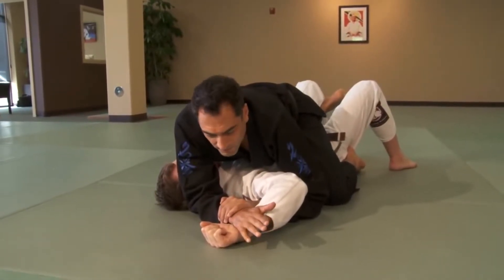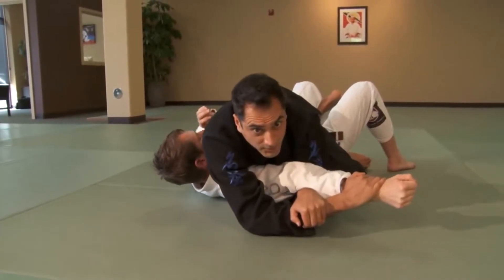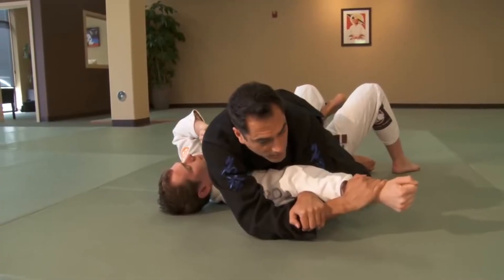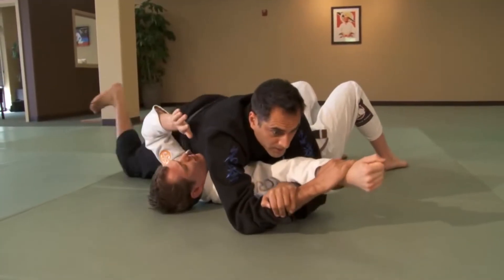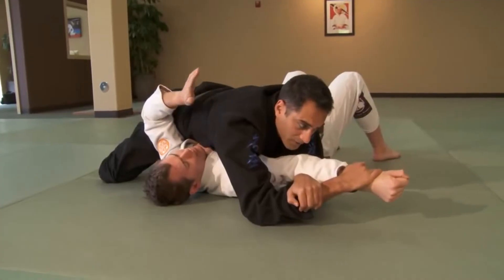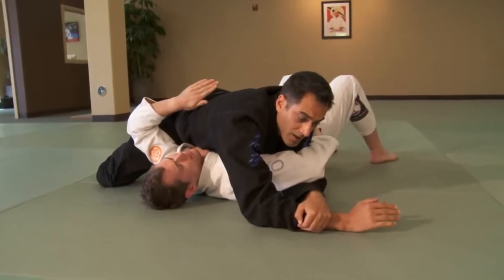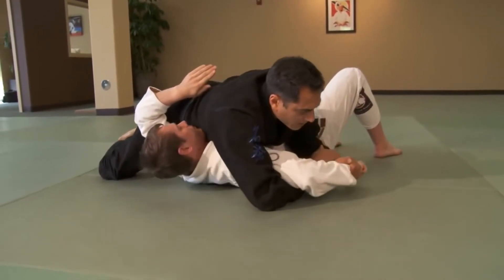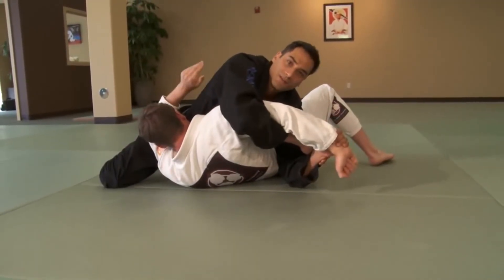55 Dismount to Armlock Options